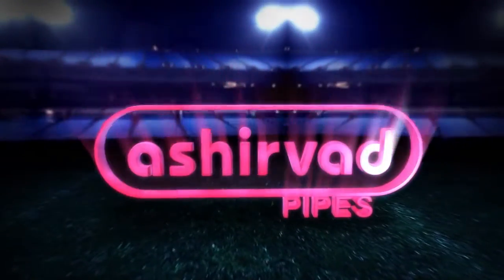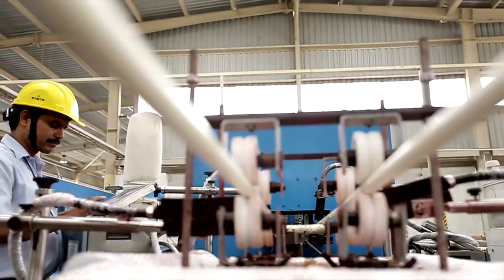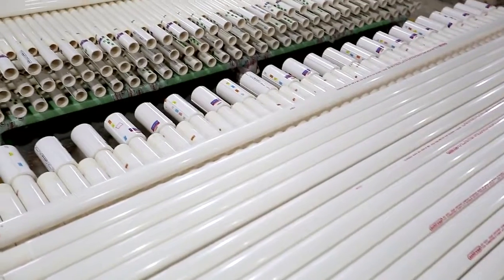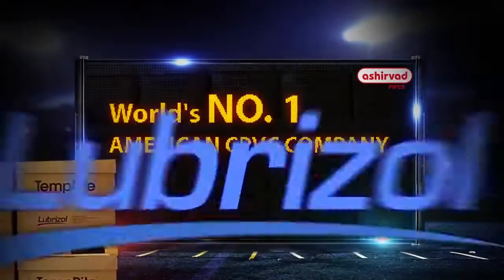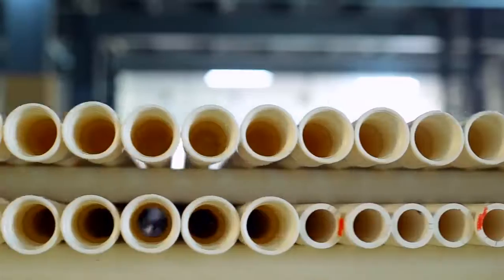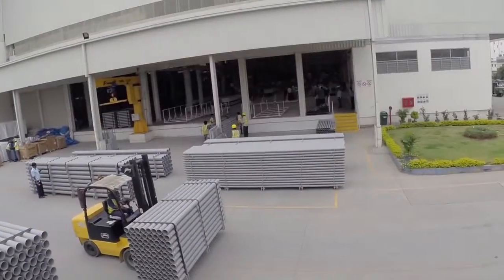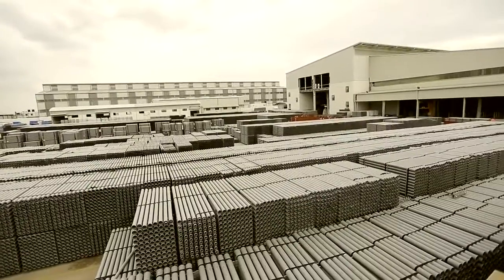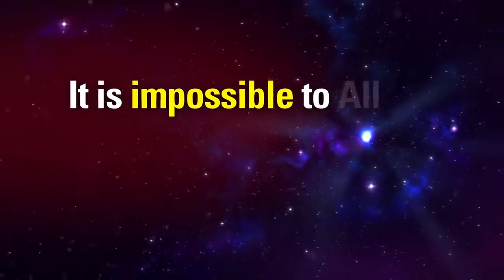Ashirvad Pipes Walk through